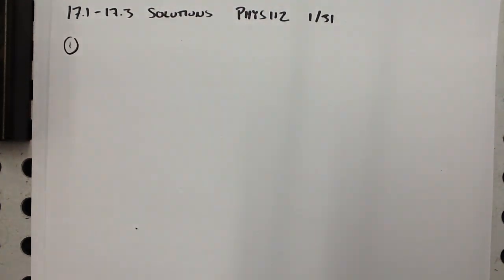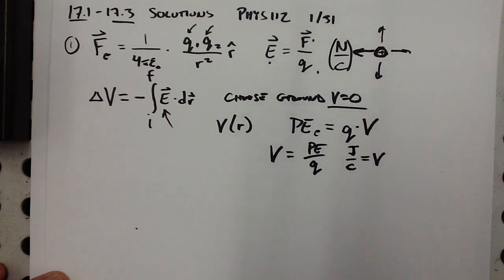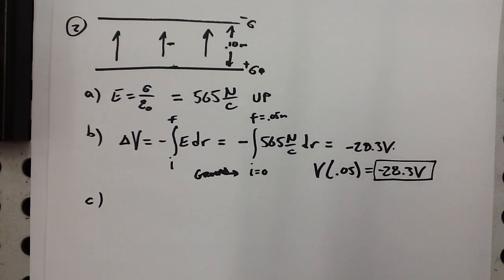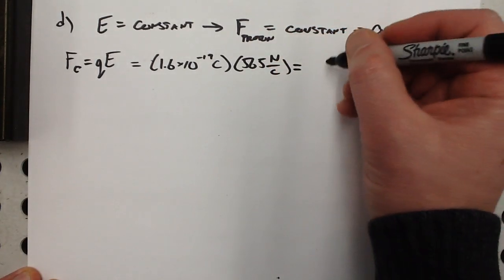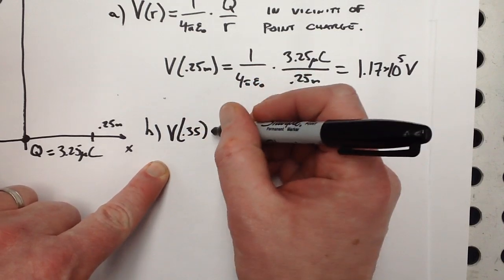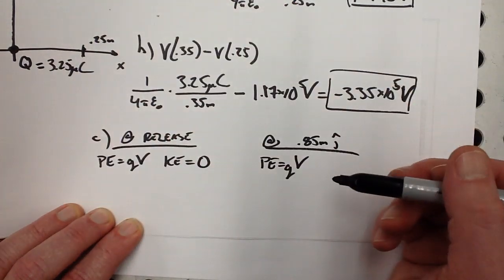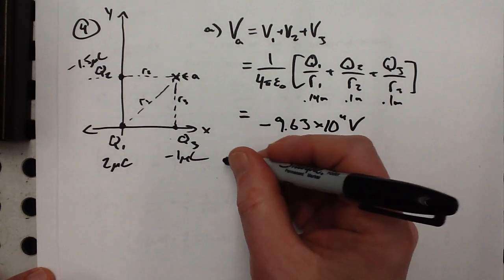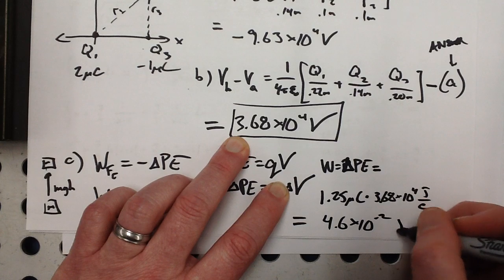PHYS112 17.1-17.3 Problem Solutions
Hello PHYS112 students! I enjoyed meeting you all on Thursday morning. Here is a video version of the solutions to the problems that you worked on in class.